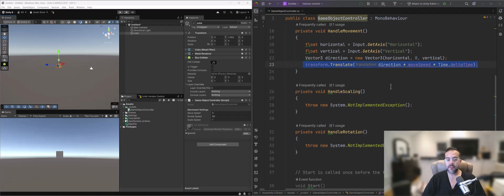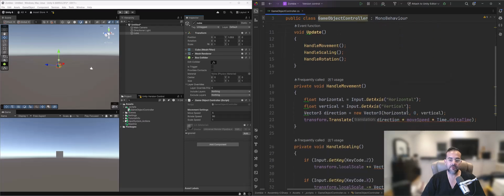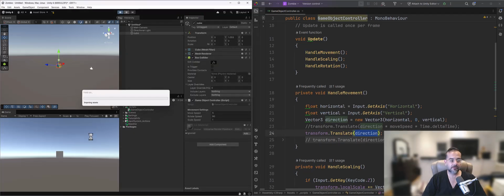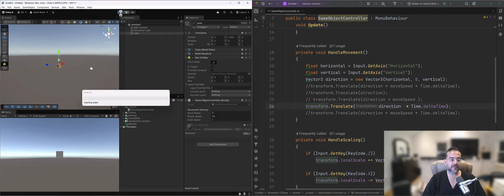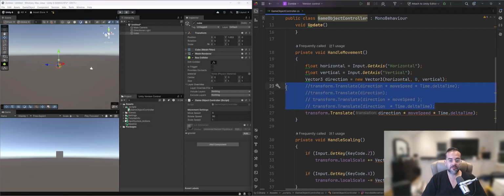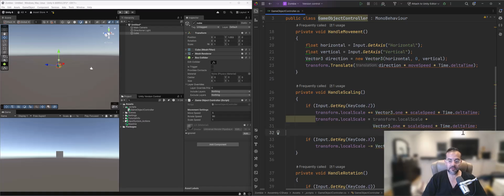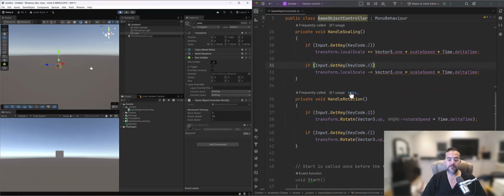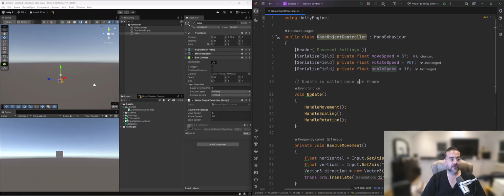02 Advanced Unity Programming Scale and Rotation